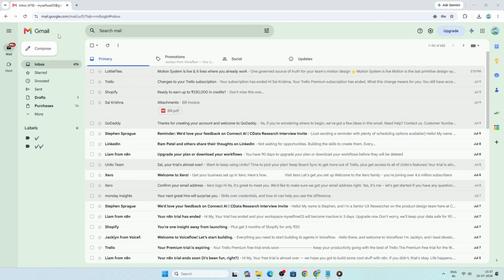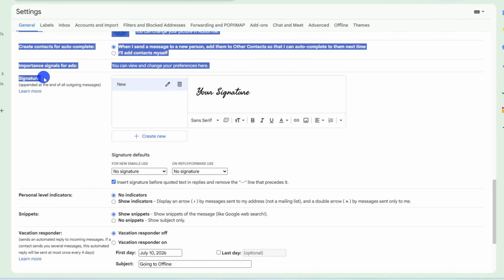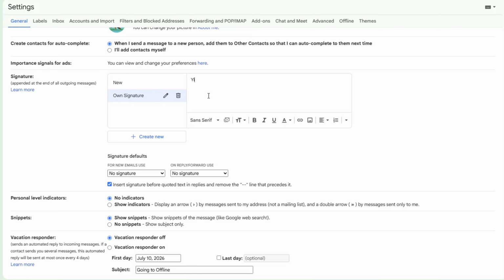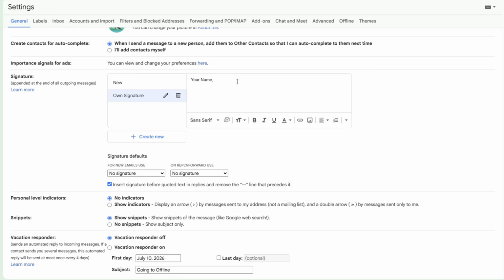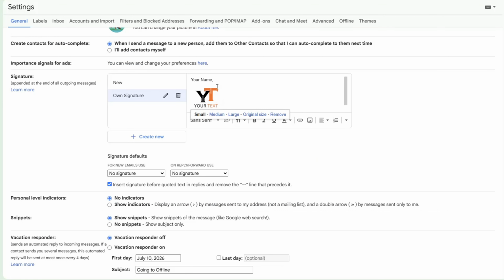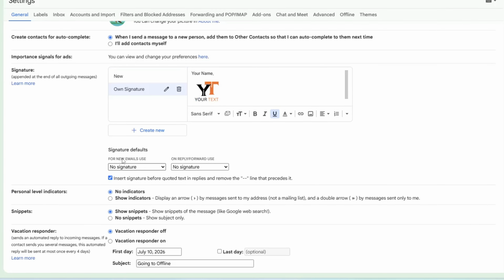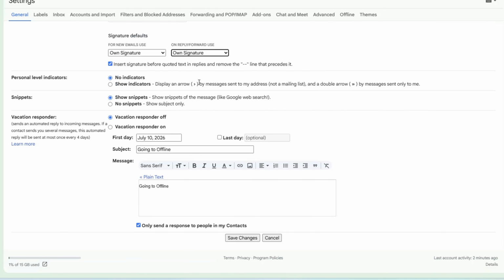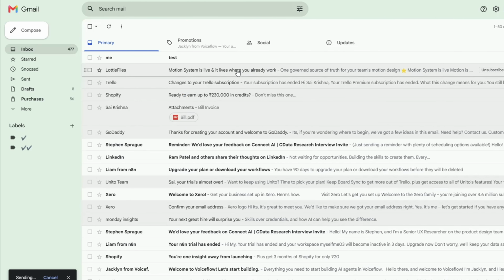How to Make a Custom Clickable Email Signature for Gmail (Step By Step)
Learn how to make a custom clickable email signature for Gmail in this easy step-by-step tutorial. Perfect for professionals, freelancers, and small business owners who want a polished email branding solution.